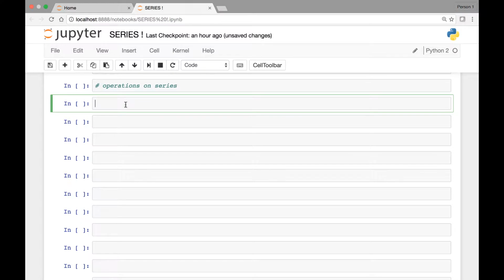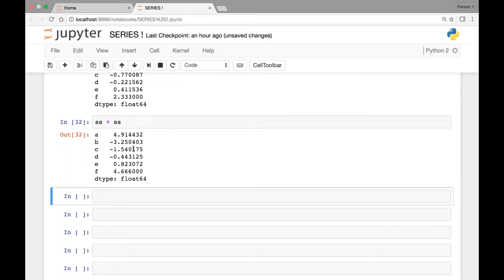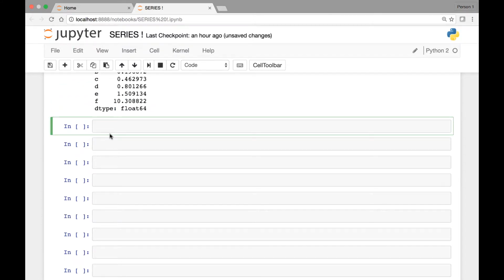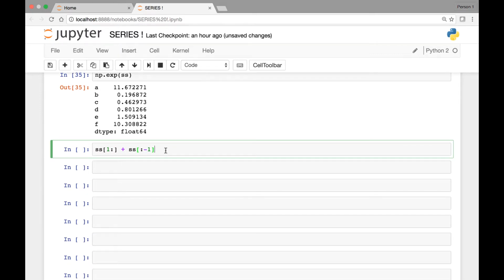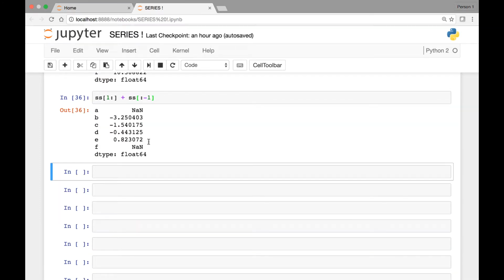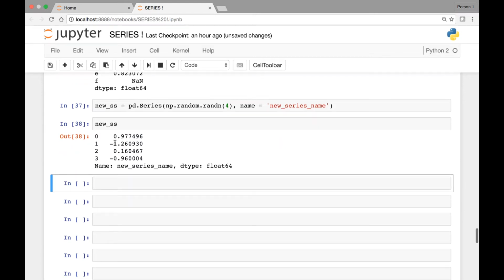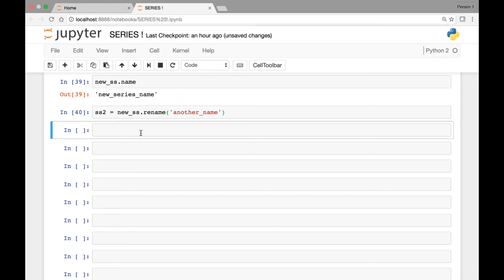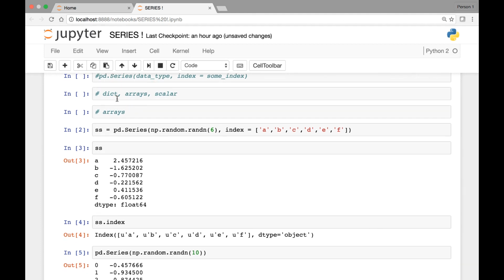Series - Intro Part 3